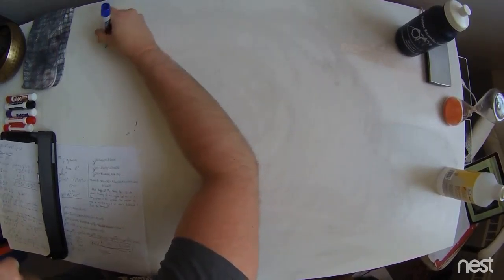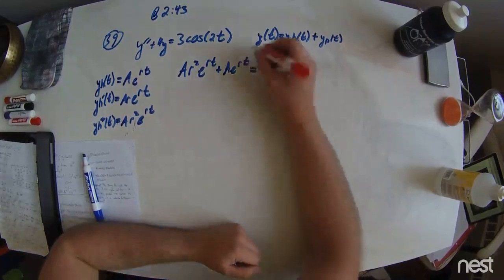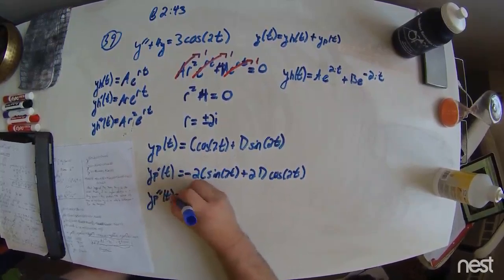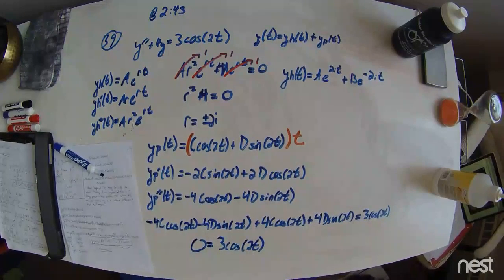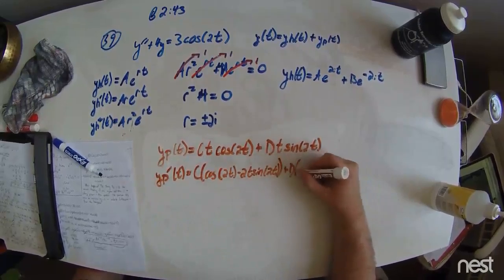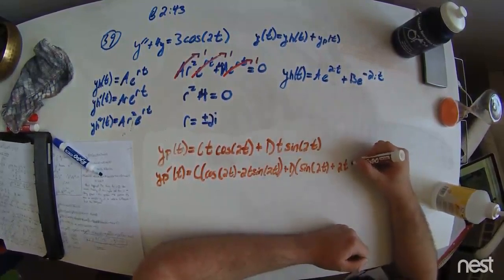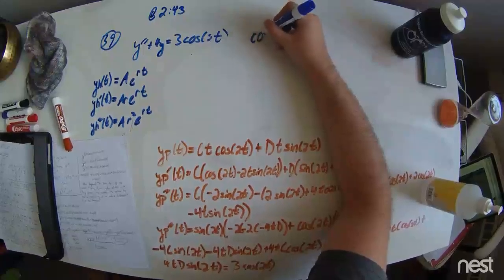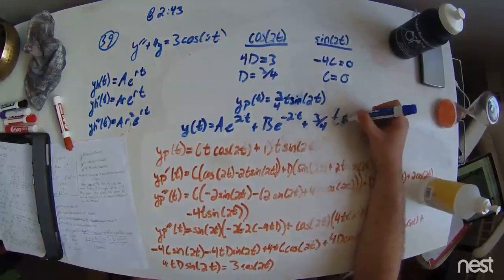MATH235 - Problem 39